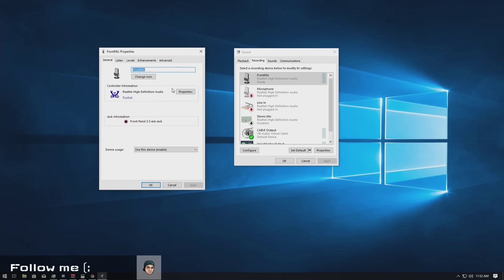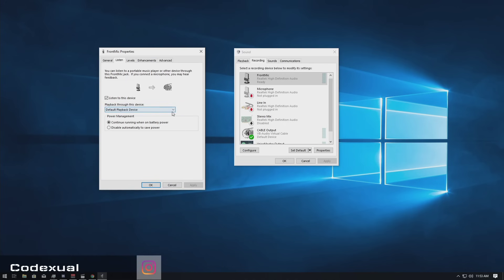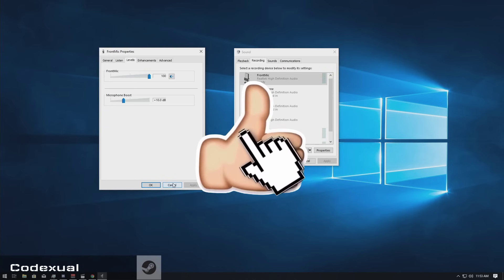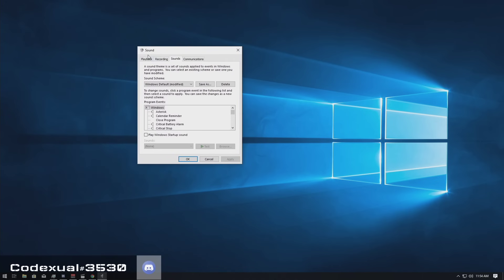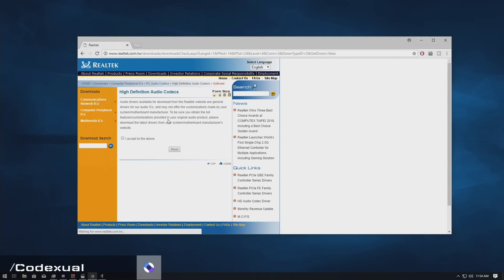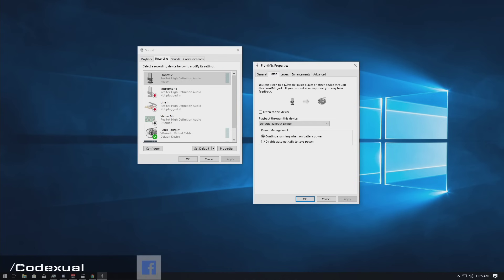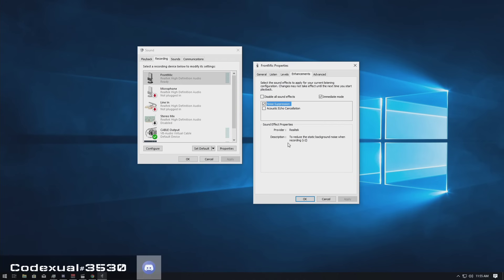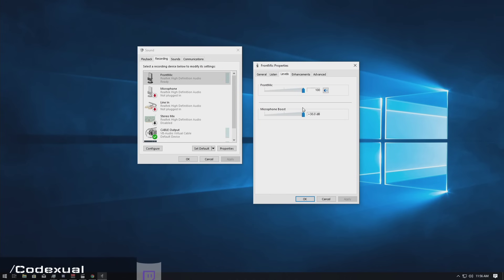How To Remove Static Buzzing Noise From Your Microphone